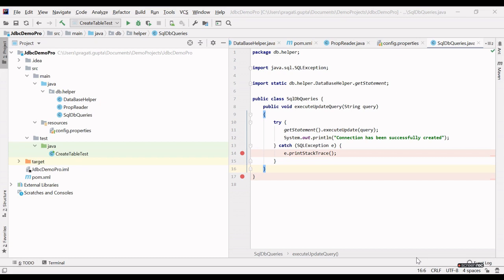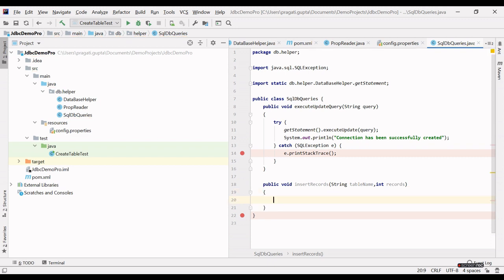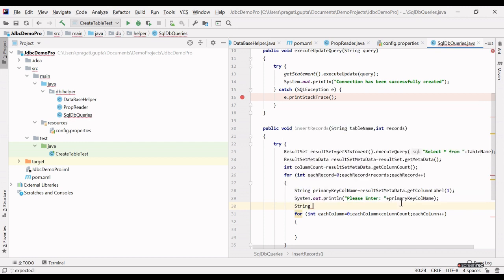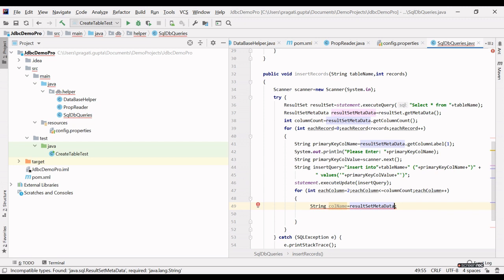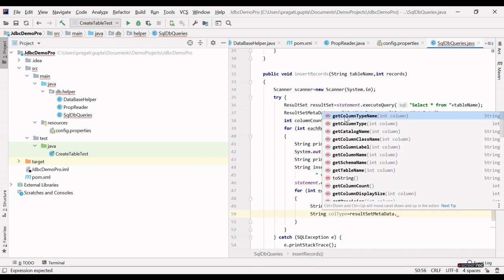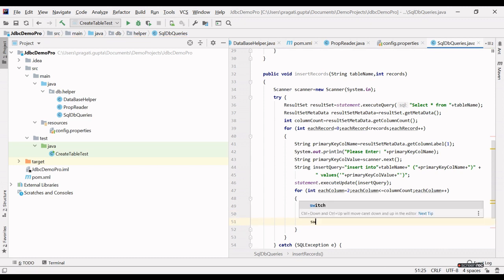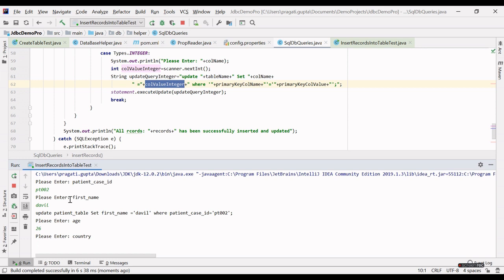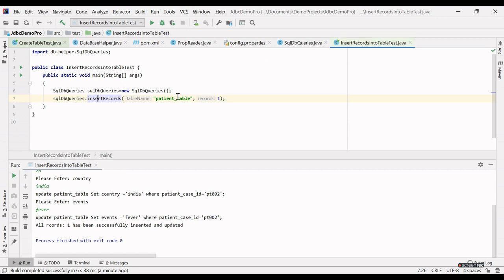Insert Records Into Table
This is about how we can insert the record where a user doesn't know the number of columns.